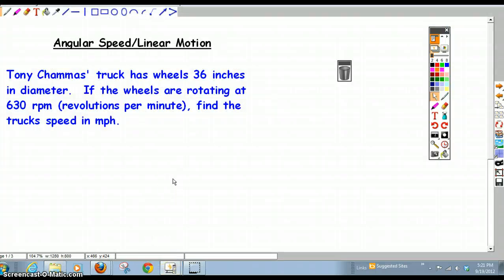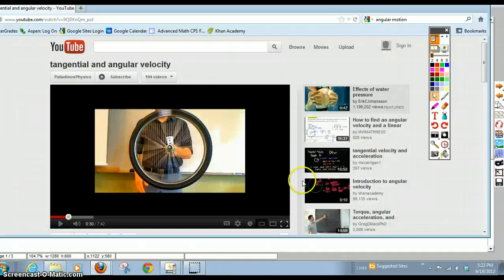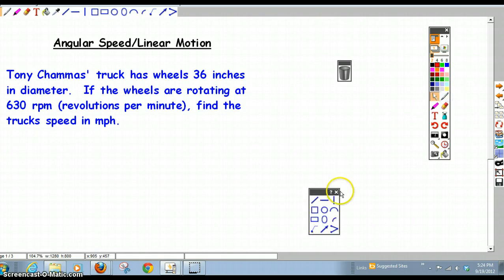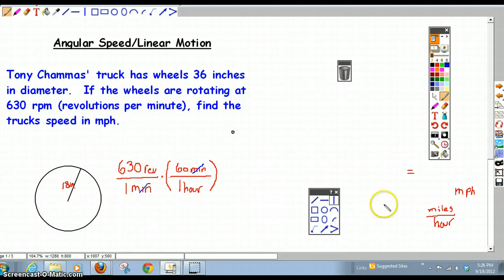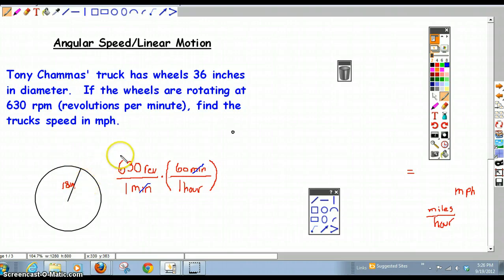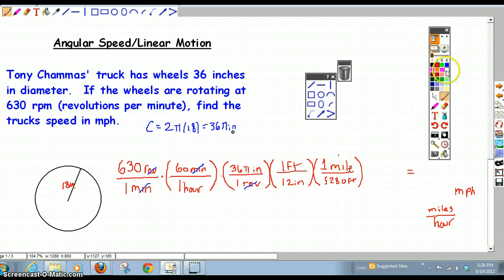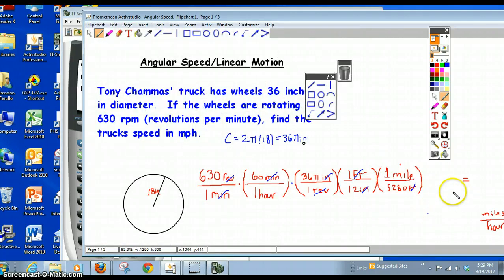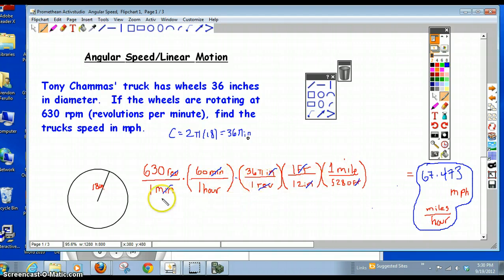Angular and Linear Motion Problem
Converting Revolutions per minute to miles per hour